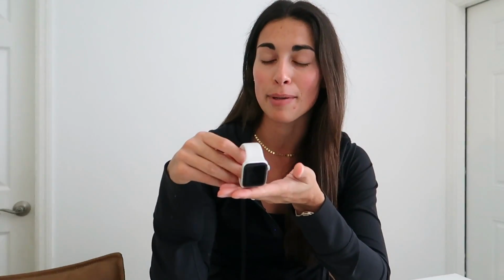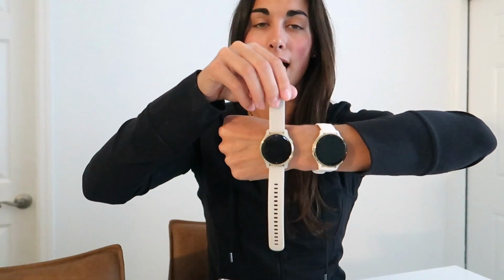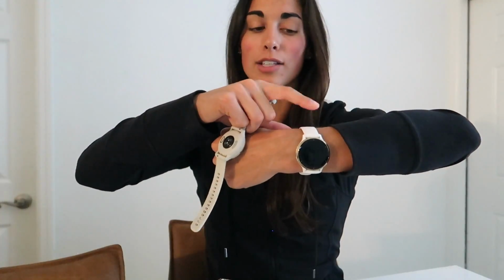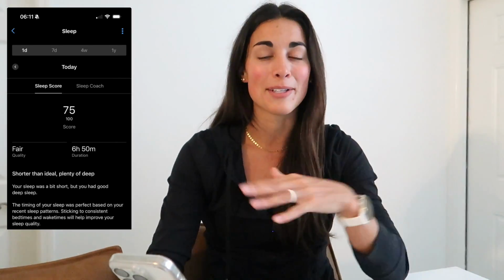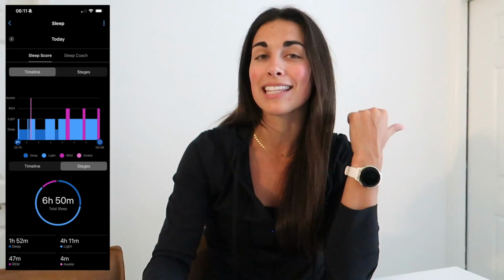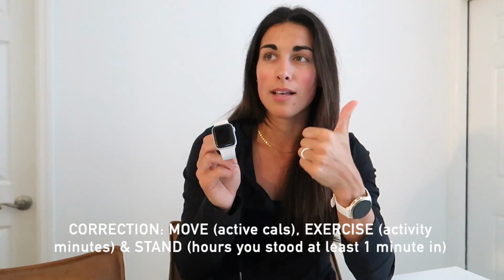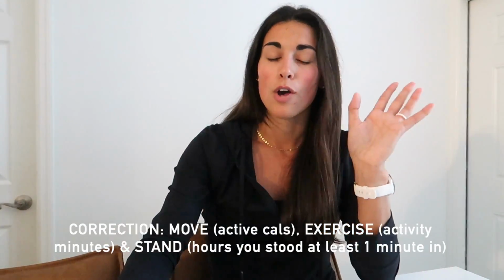APPLE VS GARMIN | smartwatch comparison, pros & cons, my experience with each & a GIVEAWAY!!!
Start your free 7 day trial on my app today!!

Train with me & get your very own personalized training program!